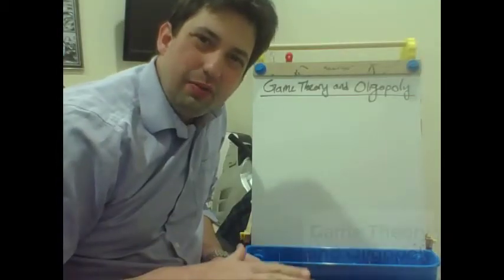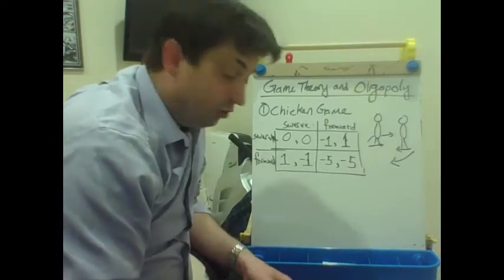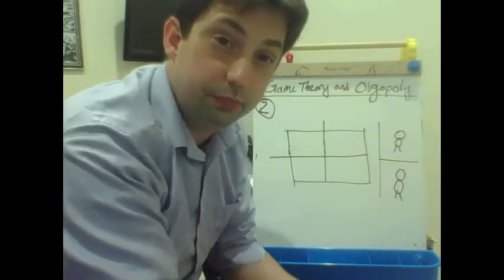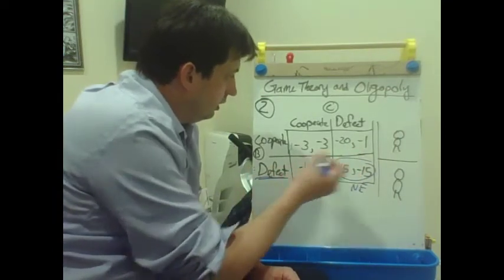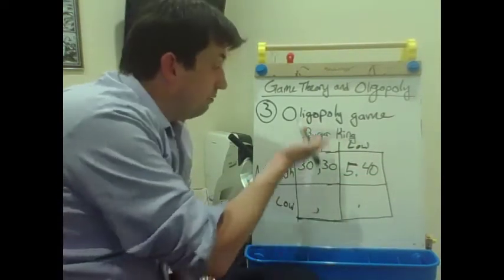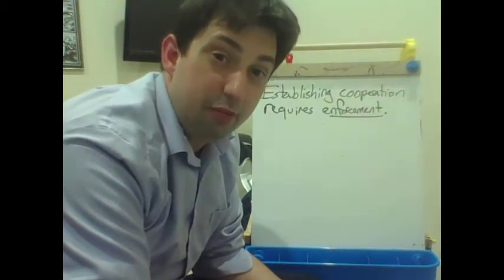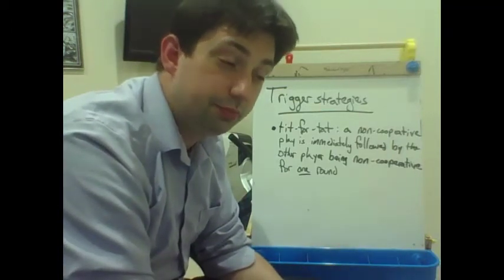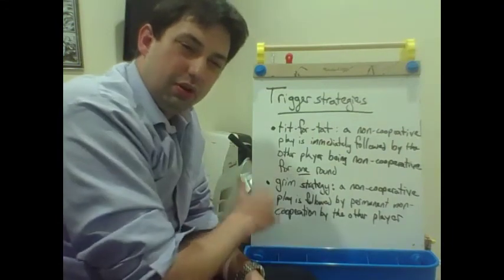ECON 202 L35: Game Theory II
Chicken game, prisoner's dilemma, repeated play, tit-for-tat, grim strategy